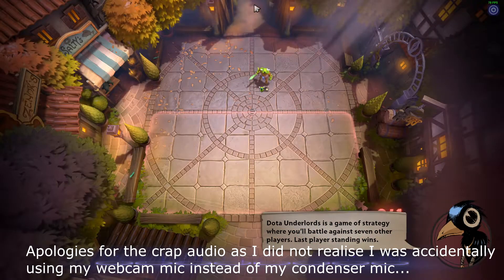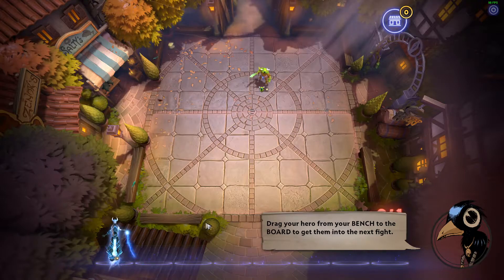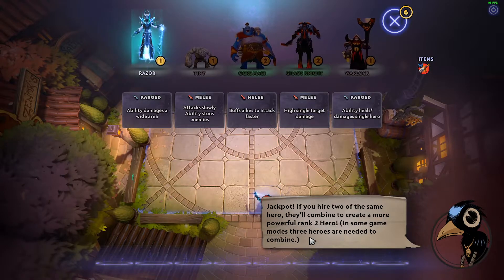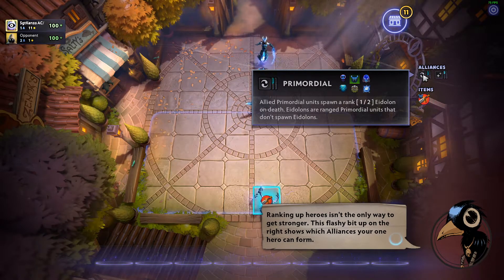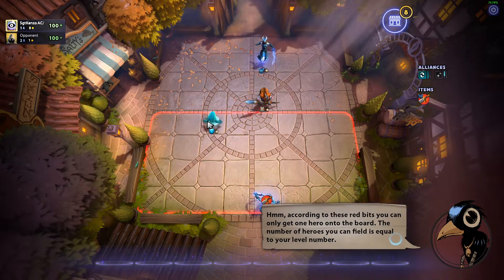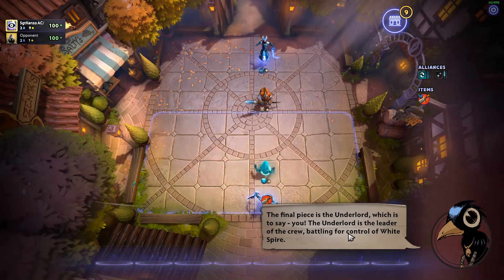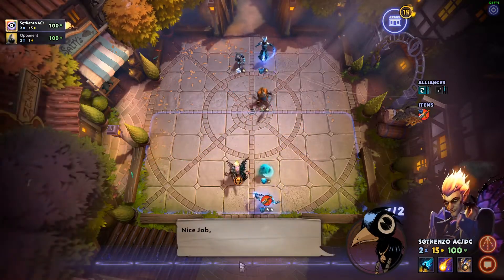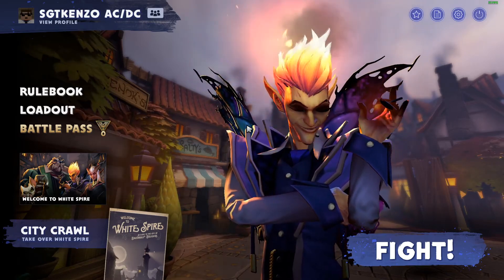Dota Underlords #1 An Intro?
Hey how's it going folks, SgtKenzo here and we're back playing a brand new game in the form of Dota Underlords!
It is an Auto-Battler game that is based upon DOTA 2 and is a chess-like game where you have to arrange your heroes in a certain way on the grid in order to win! Based upon Source 2 Engine.